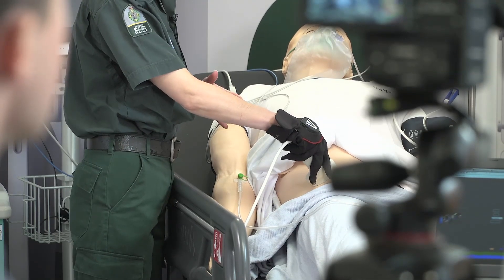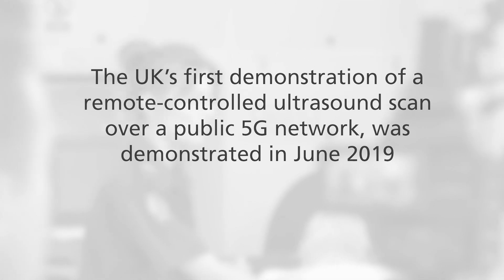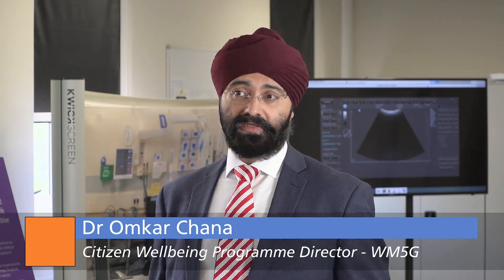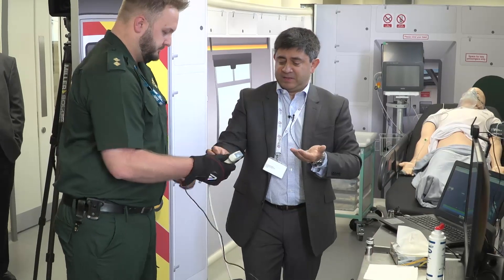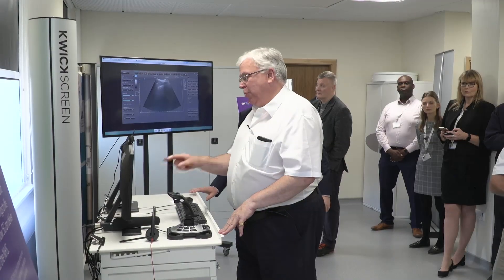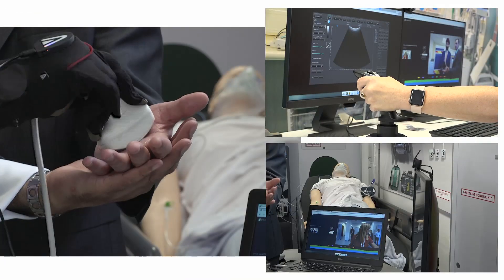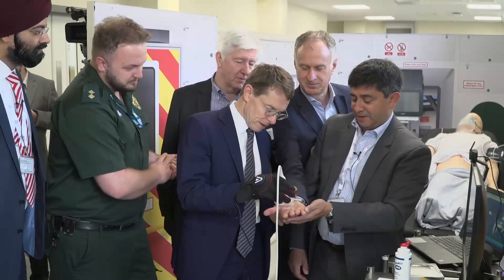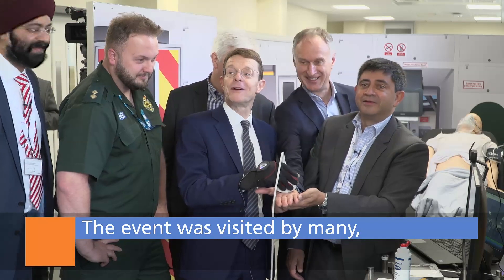Ambulance of the Future | 5G Trial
WM5G, the UK’s first region-wide 5G testbed designed to accelerate 5G deployment, is working with University Hospitals Birmingham NHS Foundation Trust (UHB) and BT to showcase how 5G can transform healthcare and the emergency services.